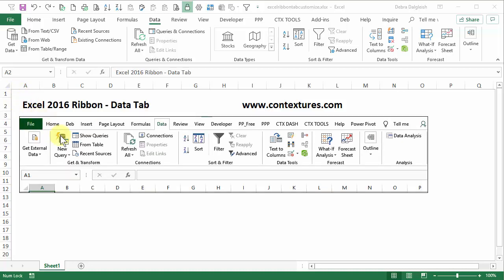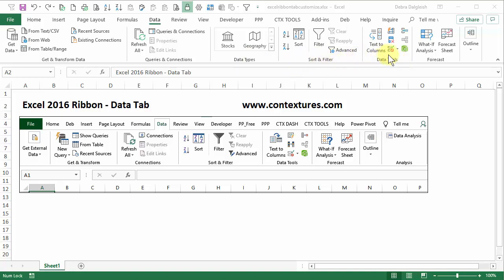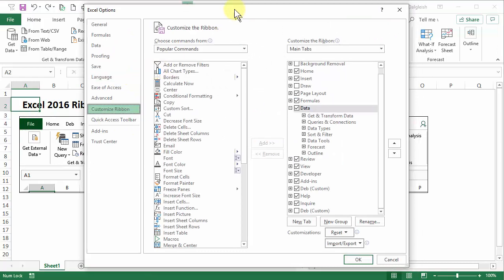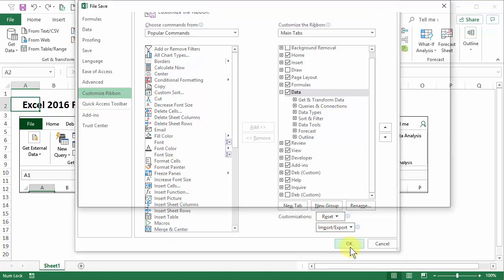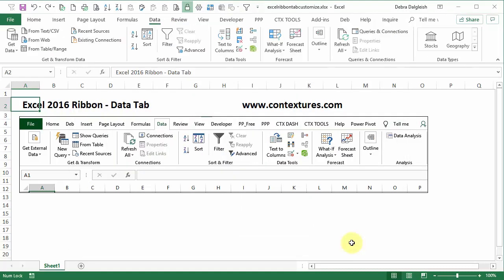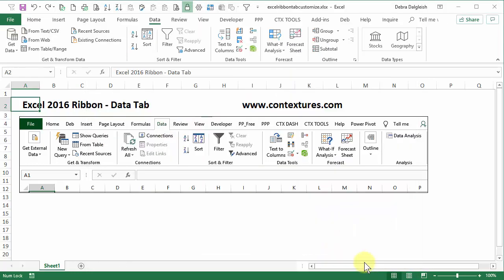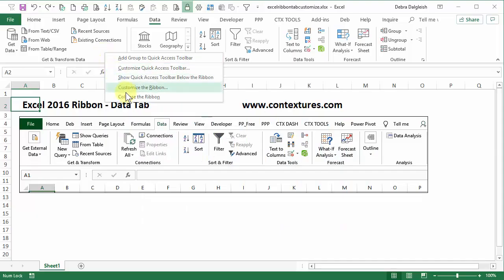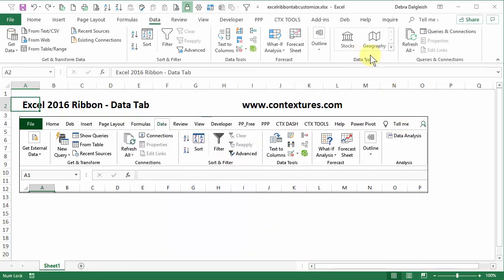How to Move or Remove Groups on Excel Ribbon Tabs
See how to move or remove groups on Excel Ribbon tabs, instead of leaving them in their default position. Make your favourite commands easy to reach, by rearranging the Ribbon groups.

In this video, you'll see how to move groups in an Excel Ribbon tab, and how to remove some groups. Then, if you need those commands again, see how to restore a group to the Excel Ribbon.

Video Timeline:

00:00 Intro
0:17 Excel Ribbon Changes
1:25 Move a Group
2:52 Remove a Group
3:42 Restore a Group
4:23 More Excel Tips